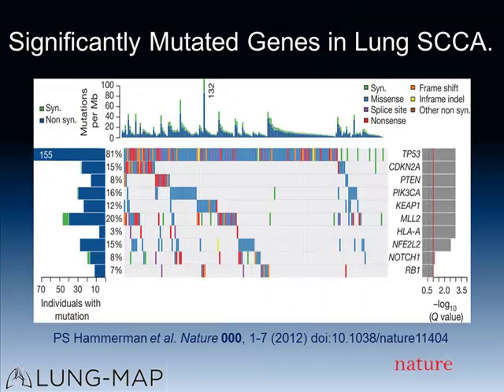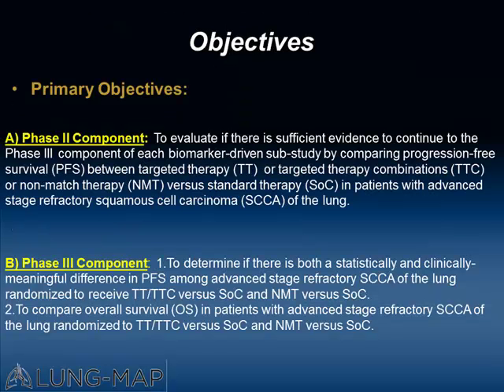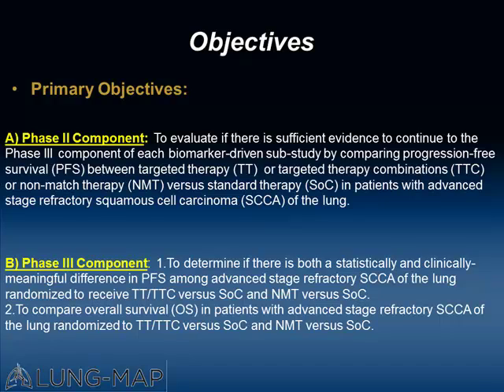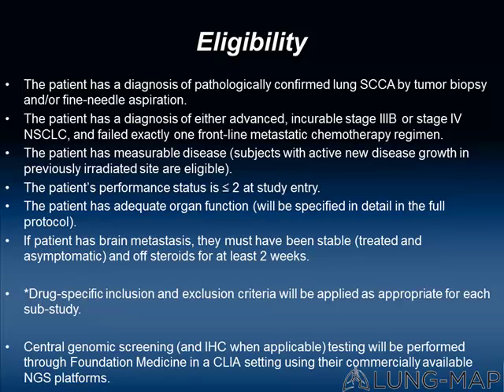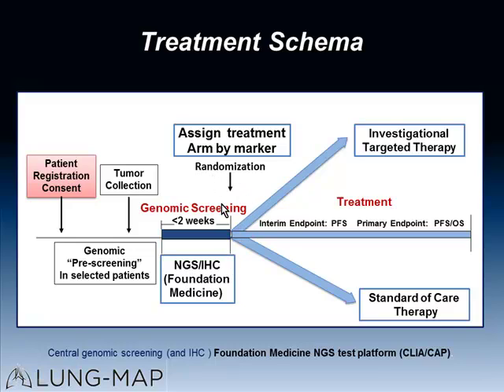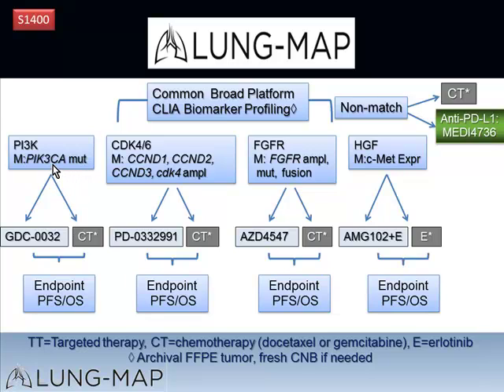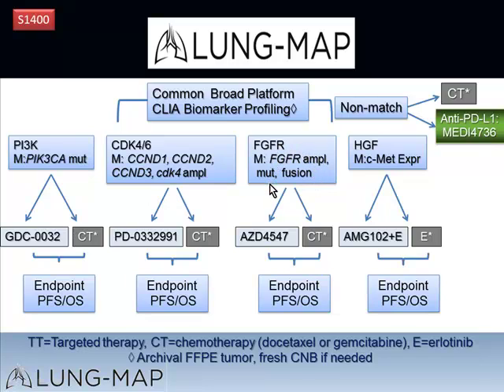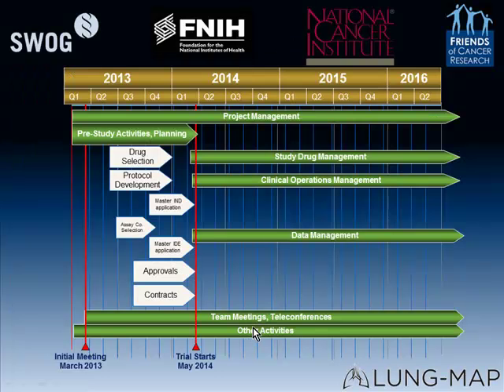SWOG Lung-MAP S1400 Training - Study Overview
Recording of the S1400 Training Session at the SWOG Spring 2014 Group Meeting.  This presentation is by Vassiliki Papadimitrakopoulou, MD, Study Chair.